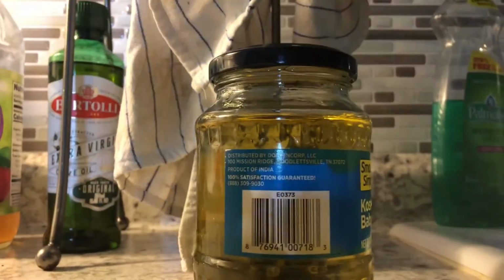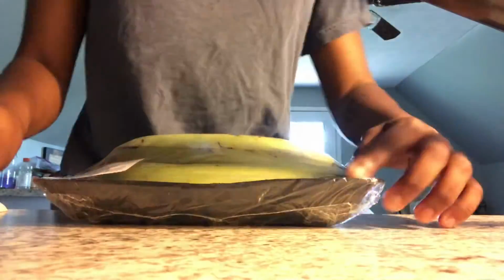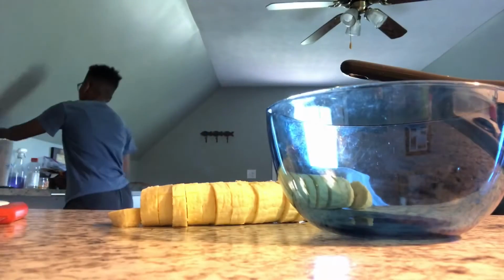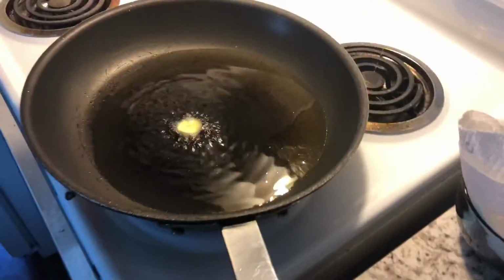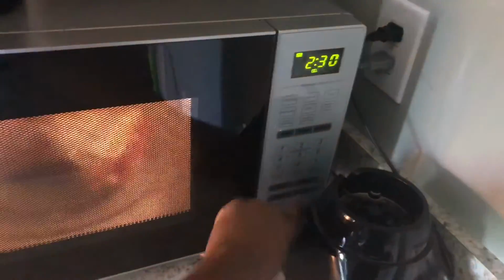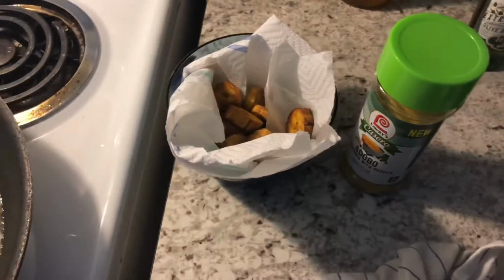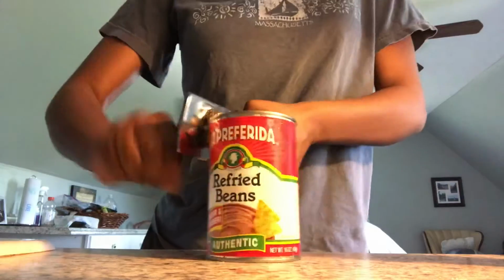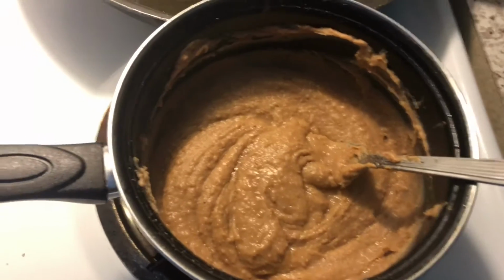Food For Thought: Rae Baker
Hey guys, this video is titled: “Food for Thought: Rae Baker”. Today, I had the very special opportunity to interview Rae Baker. She is a very dear friend of mine and a sister of Christ! I cooked her some fried plantains (green), broccoli and refried beans! I hope you guys enjoy this video and I pray that God speaks to you through this vlog like how He ministered unto me while I was talking!

Original tracks: Aisha Saif